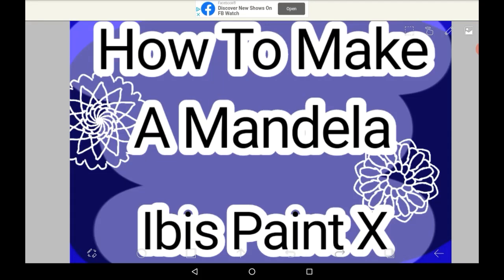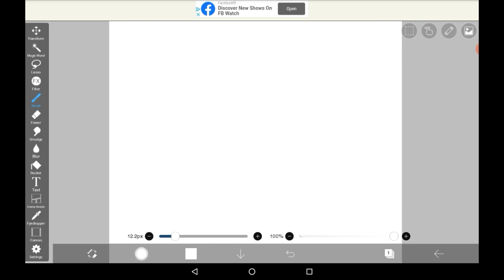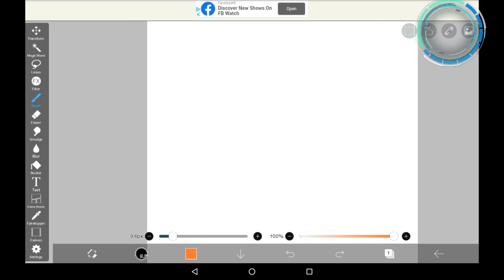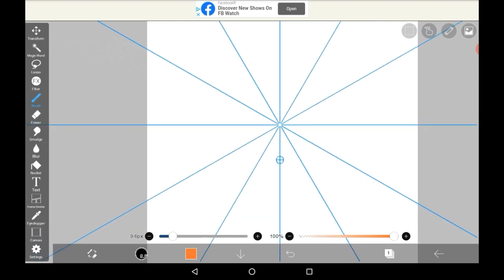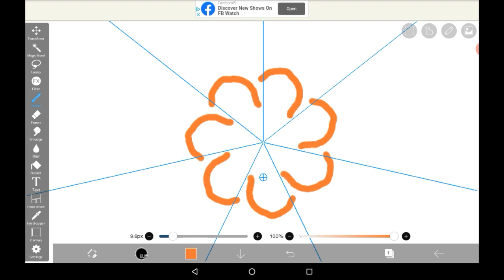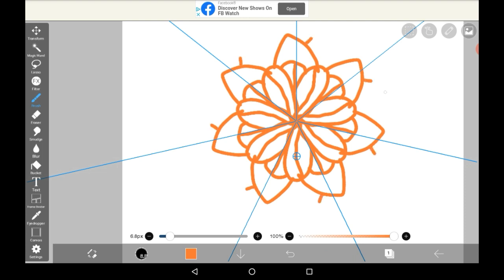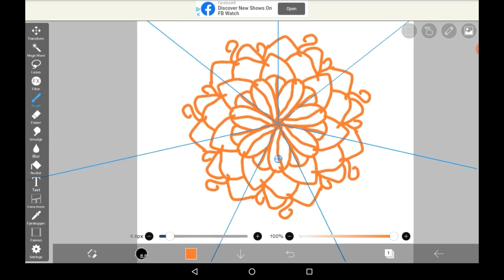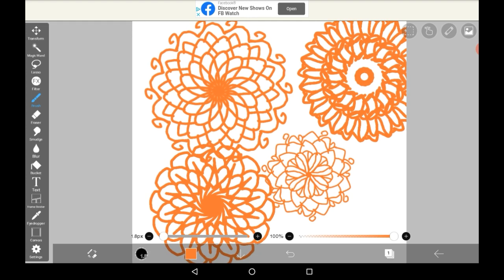How To Make A Mandela - Ibis Paint X Tutorial For Beginners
Hey hey everyone!! Today I'm gonna be showing you how to do a basic Mandela in Ibis paint x! These are really fun to draw, and after colouring in can look amazing! Of course, there's no set way to do a mandela, so keep experimenting, and have fun! I definetly recommend trying these out in your spare time, especially when you add a background, it can look super neat!